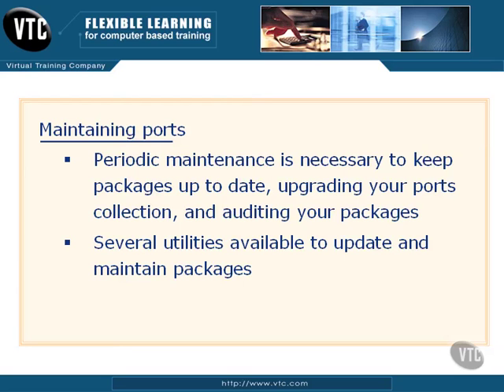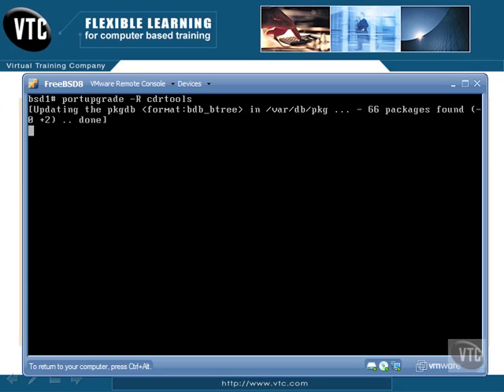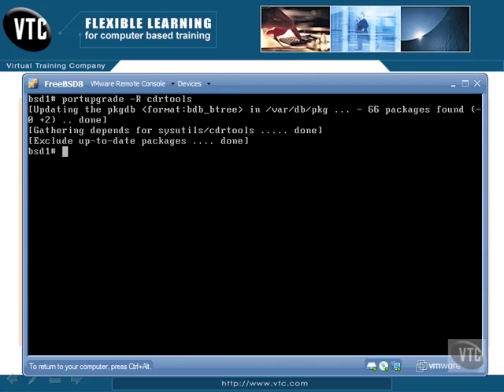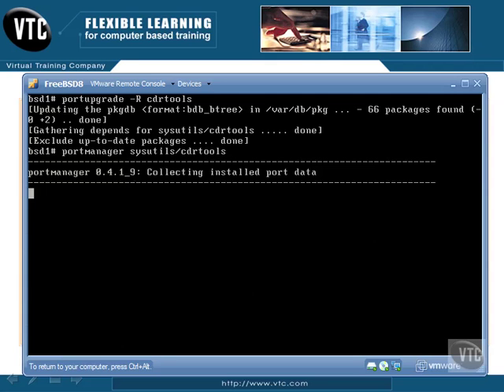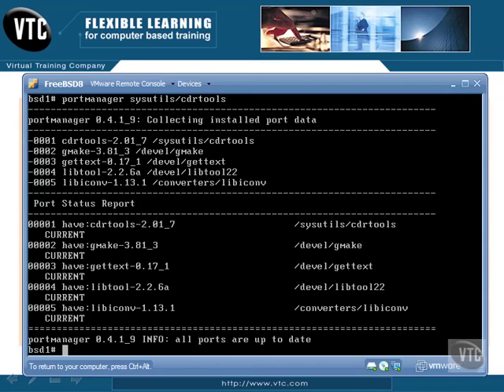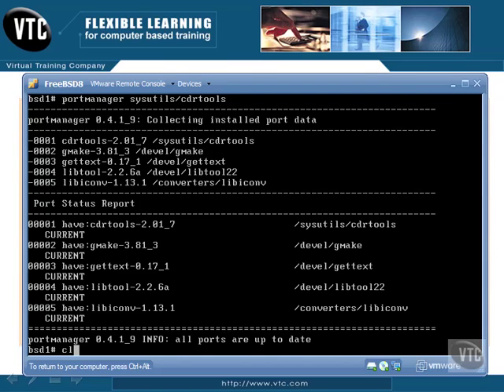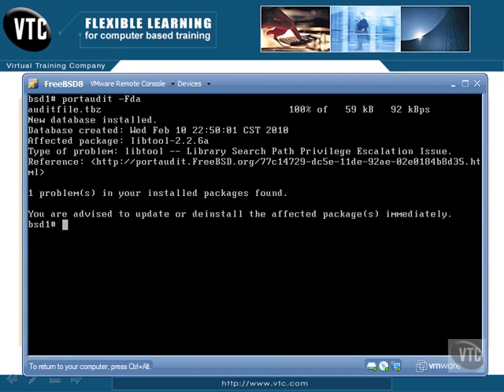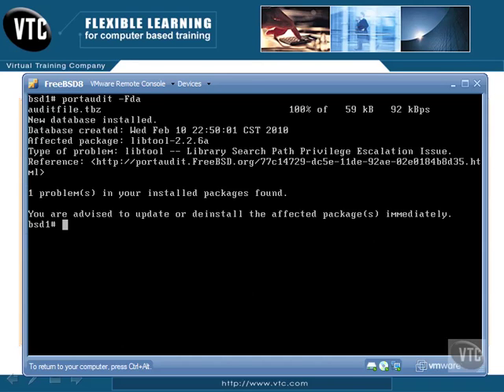VTC Player Unix System Administration Essentials, Maintaining Ports